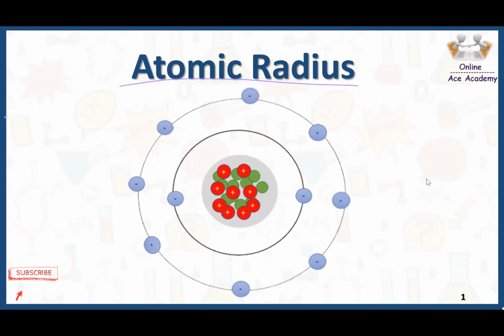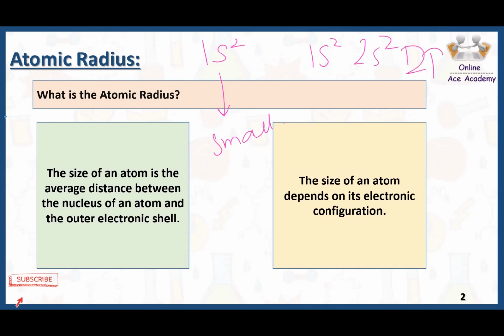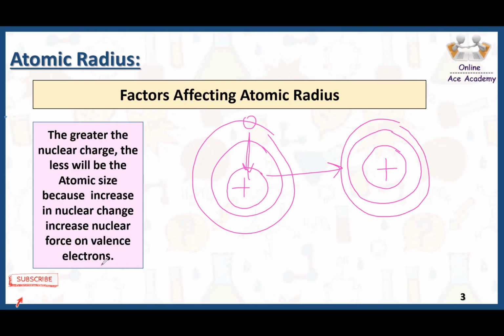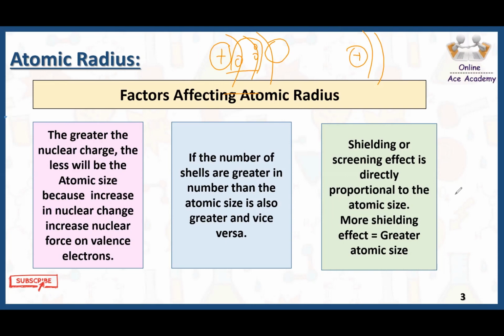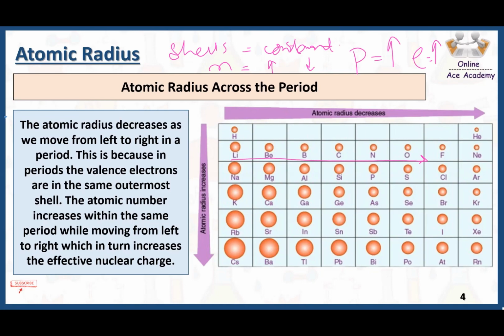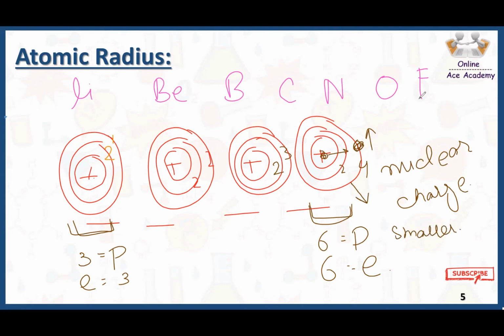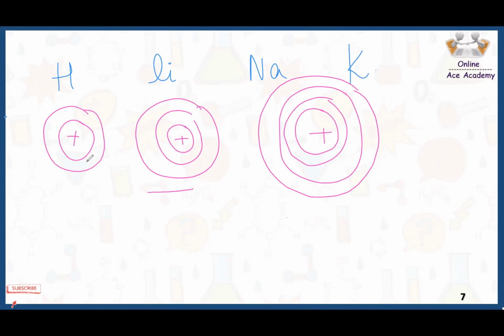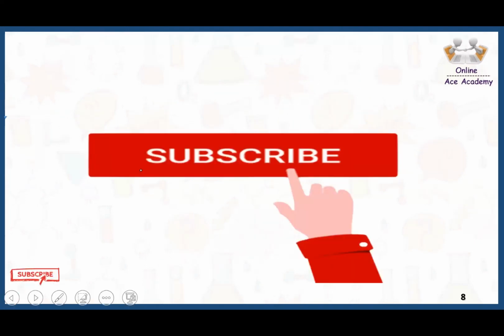What is Atomic Radius? | Its Factors and Trends in Periodic Table | Chemistry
This topic is all about the Atomic Radius and its trends in the periodic table.

👉🏻This lecture covers the all basics of Atomic Radius its definition, explanation, examples, trends across the period, trends down the group,  and Factors.

👉🏻You will get answers to the following questions:

1): What is Atomic Radius?

2): What are the examples of Atomic Radius?

3): What are the factors affecting Atomic Radius?

4): What are the trends of the Atomic Radius?

5): What is the trend of Atomic Radius across the period?

6): What is the trend of Atomic Radius down the group?

7): What are the Factors Governing Atomic Radius?

👉🏻Want to know about the Atomic Radius and its trends? Watch this video to know more!

⚡Social links!

⚡Timecode's :
0:00: Introduction
0:41: What is Atomic Radius?
1:35: Factors Affecting Atomic Radius
3:55: Atomic Radius Across the Period
6:00: Atomic Radius down the group
7:47: Outro